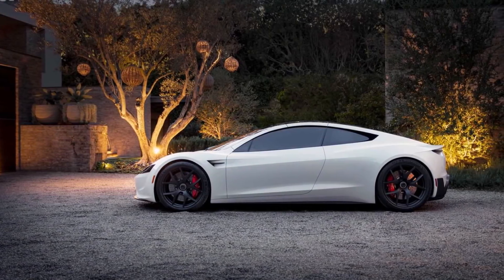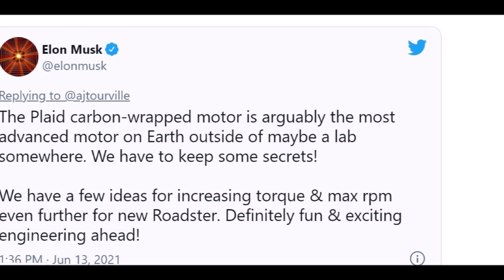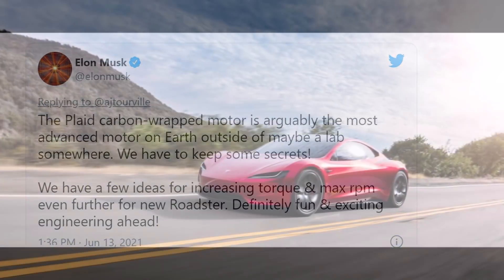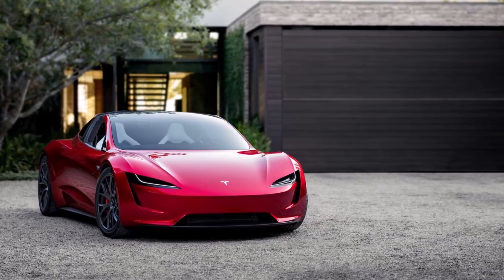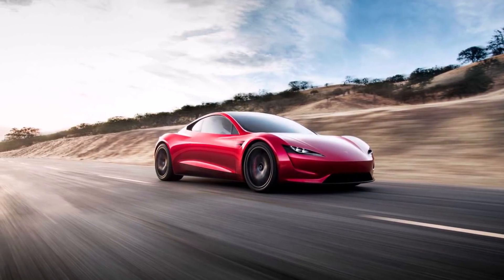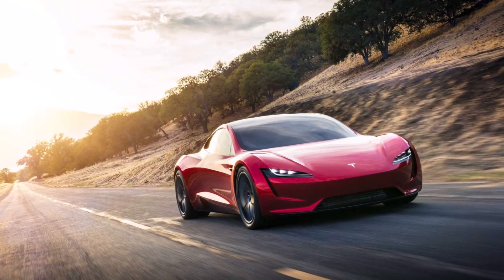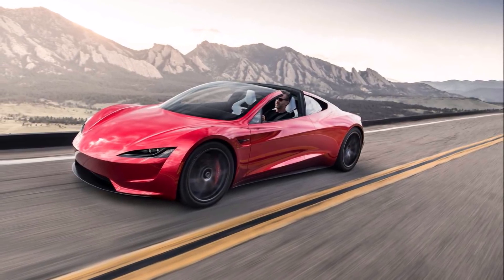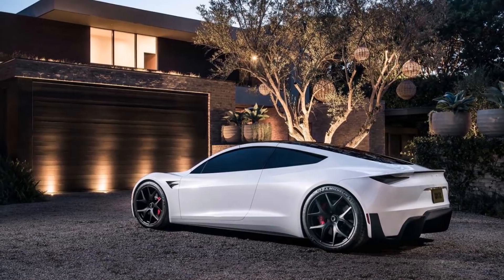Tesla to Increase Torque & Max RPM in Roadster's New Motor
Tesla wants to further increase torque and revolutions per minute for the new-gen Roadster.

Yesterday, the head of the company shared some more details. Musk said that the fiber is wound over the rotor at a high tension load, which previously could not be achieved on a large production scale. Tesla Automation, which is based in Germany, made a machine for this. At the beginning of May, it was noticed that construction had begun near the company's facility in Prüm. It is likely that the new building will house production lines for new machines that are needed to produce the innovative motors that will power Model S Plaid and Roadster, according to Musk.

The "Main advantage of this is a much stronger EM field compared with a rotor that is held together by metal (usually high strength steel). Another advantage is that rotor can go to higher RPM, as carbon sleeve (mostly) stops copper rotor from expanding due to radial acceleration," Elon Musk wrote on Twitter.

Musk also wrote that "the Plaid carbon-wrapped motor is arguably the most advanced motor on Earth outside of maybe a lab somewhere. We have to keep some secrets! We have a few ideas for increasing torque & max rpm even further for the new Roadster. Definitely fun & exciting engineering ahead!"

Also, Elon Musk recently stated that 400 miles is enough for anybody, although he referred to the Model S Plaid, not the Roadster directly.